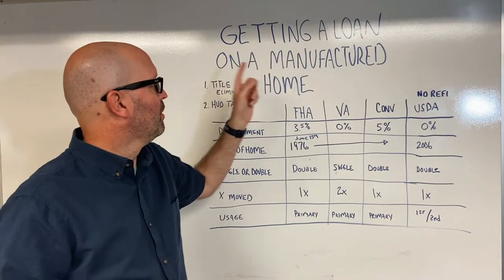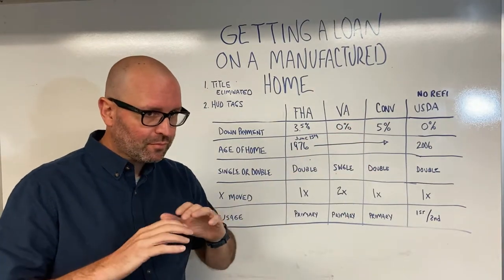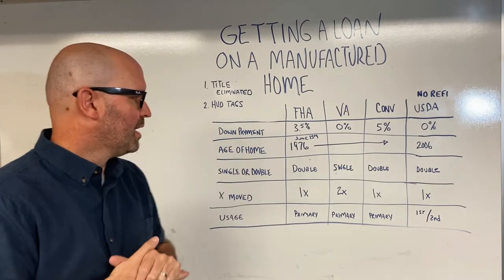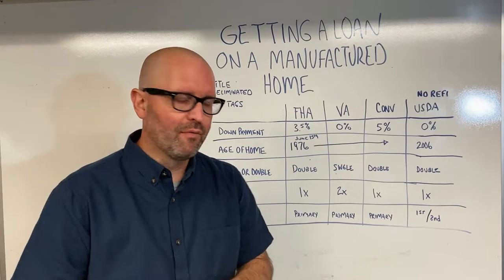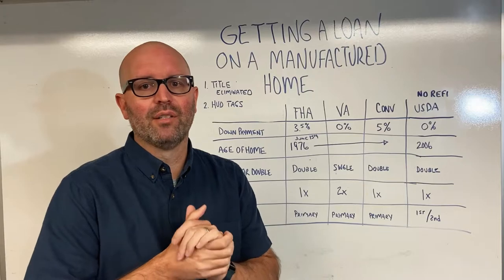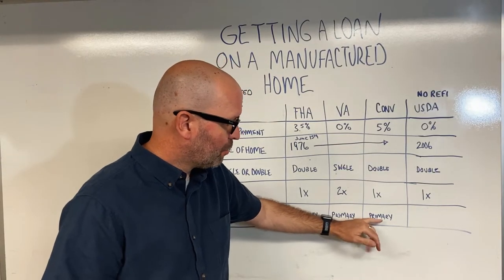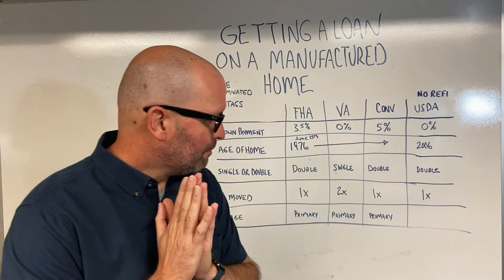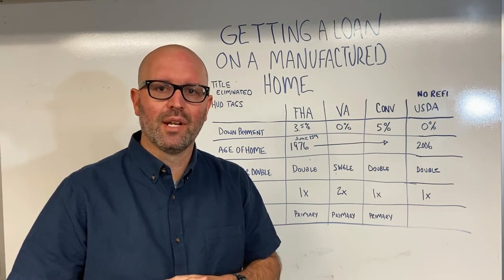The Basics of Mortgages for Manufactured Homes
Getting a mortgage on a manufactured home can be a little different than getting one on s Stick built home. This video is all about the basics of mortgages for manufactured homes.

Conventional, FHA, VA and USDA loans all have different requirements for both the property and buyer of that property. Knowing those differences will help you make a better decision on what loan program to choose when buying a manufactured home.

The most important thing to look at before deciding to make an offer will be making sure title has been eliminated and that the home is real property.

For most lenders you will have to buy a home that is not on rented or leased land.

By understanding the basics of each loan program and the important aspects of what a lender requires you will save time and money when getting a home loan on a manufactured home.